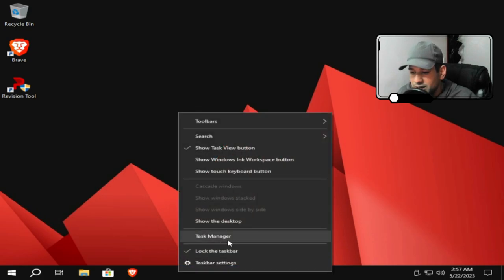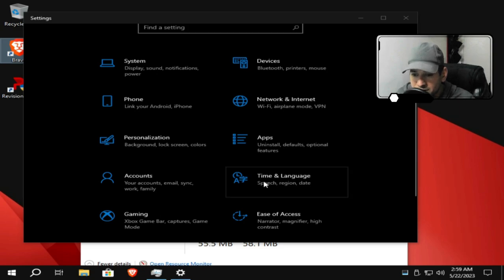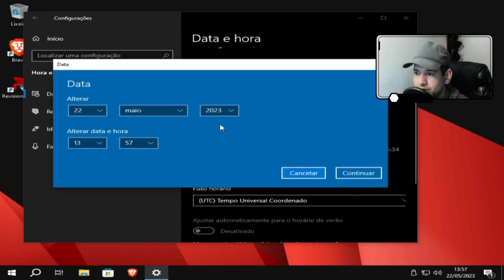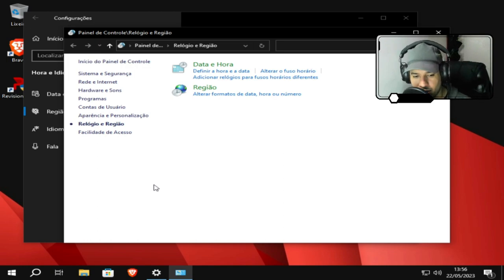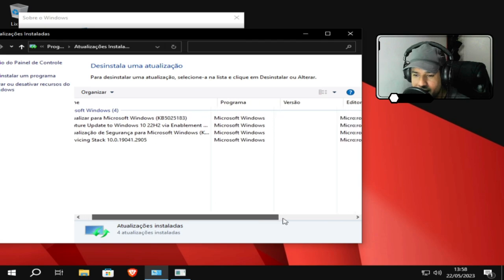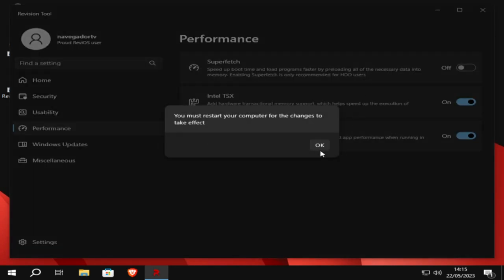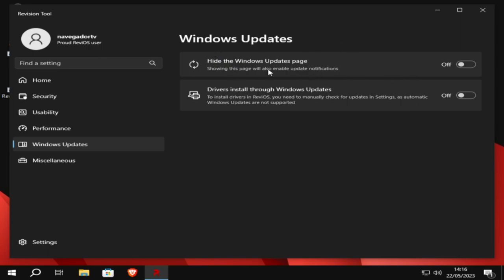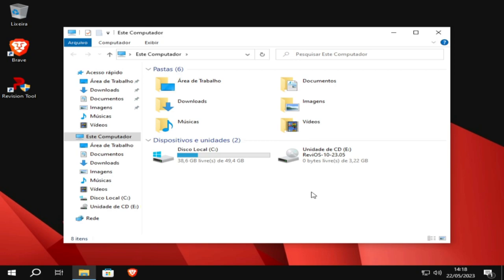WINDOWS 10 REVIOS ATUALIZADO 05/2023+TRADUÇÃO!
Neste vídeo, apresentamos a revisão mais recente do Windows 10, atualizada em maio de 2023. Explore todas as novidades e aprimoramentos desta versão atualizada do sistema operacional mais popular do mundo.

✔️ Novidades e Melhorias: Descubra as últimas atualizações do Windows 10, incluindo recursos aprimorados, correções de bugs e melhorias de desempenho. Saiba tudo sobre as novas funcionalidades que tornam a experiência do usuário ainda mais intuitiva e eficiente.

✔️ Tradução: Apresentamos a opção de tradução integrada no Windows 10, permitindo que você utilize o sistema operacional em seu idioma preferido. Explore como configurar a tradução para o seu idioma nativo e aproveite uma experiência personalizada.

✔️ Estabilidade e Segurança: Destacamos a importância da estabilidade e segurança no Windows 10. Saiba como esta versão atualizada oferece um ambiente confiável e protegido, com recursos avançados de segurança para proteger seus dados e privacidade.

✔️ Personalização: Explore as opções de personalização disponíveis no Windows 10. Aprenda como personalizar a aparência do sistema operacional, incluindo temas, papéis de parede, ícones e muito mais, para deixar o seu PC com a sua cara.

✔️ Dicas e Truques: Compartilhamos algumas dicas e truques úteis para aproveitar ao máximo o Windows 10. Descubra atalhos de teclado, recursos ocultos e ferramentas úteis que irão facilitar suas tarefas diárias e otimizar sua produtividade.

✔️ Atualização do Sistema: Saiba como atualizar seu sistema para esta versão mais recente do Windows 10. Guiaremos você pelo processo de atualização, garantindo que você tenha acesso a todos os recursos e benefícios desta versão atualizada.

✔️ Conclusão: Concluímos o vídeo enfatizando os benefícios e a importância de manter seu sistema operacional atualizado. O Windows 10 Revisão Atualizado 05/2023 oferece recursos avançados, estabilidade e segurança aprimoradas, além de uma experiência personalizada para atender às suas necessidades.

Não perca tempo e assista a este vídeo para obter todas as informações sobre o Windows 10 Revisão Atualizado 05/2023 + Tradução! Mantenha-se atualizado e desfrute de todas as vantagens desta versão atualizada do sistema operacional Windows 10.

Qual é a MAIS LEVE?
•• TABELA DE MAQUINAS E HARDWARES ••
1 - W10.1607 - MÁQUINAS 2009 a 2017
2 - W10.1809 - MÁQUINAS 2017 a 2021
3 - W10.22H2 - MÁQUINAS 2018 a 2023
4 - w11.21H1 - MÁQUINAS 2018 a 2023
5- W11.22H2 - MÁQUINAS 2019 a 2023
OBS
WINDOWS 10 1607 é a mais LEVE.
AVISO
Placa de video GTX1660 não irá funcionar no
Windows 1607 porque é um hardware de 2019.
placa de video GTX1050 FUNCIONA porque foi
Lançada entre 2017 e 2018.

videos ao 12:00hs em caso de urgencia as 17:30,20:00,ou 21 horas!

Sistema：Microsoft Windows 10 64bit  21H2
CPU：Intel(R) Core(TM) i5-3340S CPU @ 2.80GHz
Placa-mãeTobefilledbyO.E.M._H61MXV/H61MXV-LE/H67MXV
Memória total：7.7 GB
Memória disponível:3.9 GB
Gráficos:Intel(R) HD Graphics
SSD:111GIGA
Parâmetros：CPU(2 núcleos) RAM(2048M) Ativo(1) Velocidade alta(1)
Resolução：1024x768 dpi 500 06)fps 60

KIT MICROFONE USADO PARA GRAVAR AUDIO DO VIDEO:
webcam usada:
meu teclado:
MEU SSD: